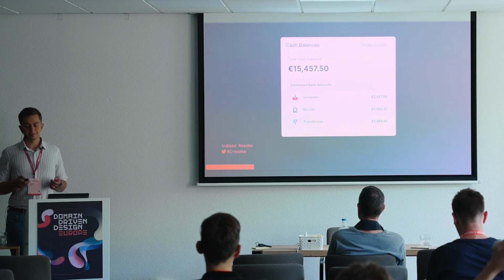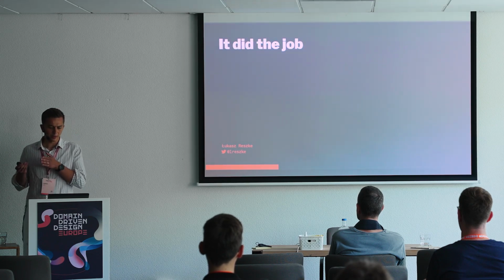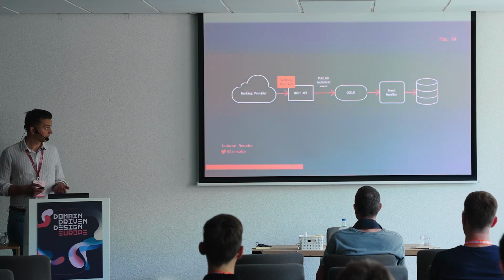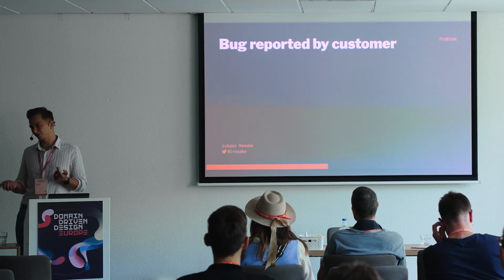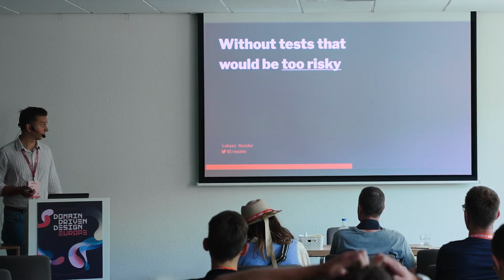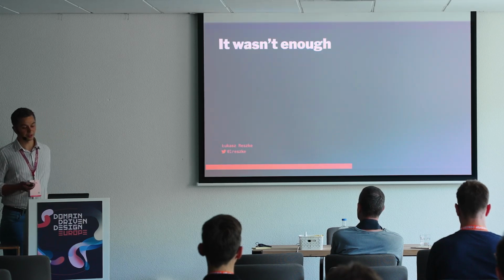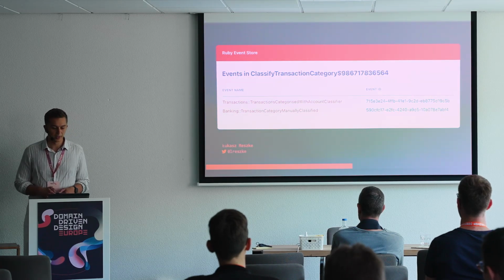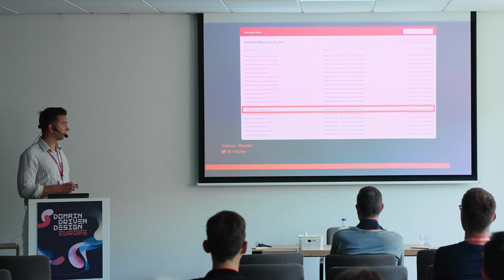Working with EventStore in Cashflow management system - Łukasz Reszke - DDD Europe 2023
Maintaining Open Source EventStore gives a lot of satisfaction, but it is not an easy job. Aside from development, context switching between it and client projects, there’s a lot of expectations to manage from it’s users. Especially when you and your colleagues are one of them.

Speaking of which. Would you jump on a plane if you knew that it was running on software that you’d delivered?

In our case, that’s exactly what we do. In our projects we rely heavily on RailsEventStore, the software we deliver.

One of the projects is a cash flow management system. In this talk I’ll talk about useful patterns in working with such a system, i.e. dealing with data from external providers and how event sourcing is a great fit for such a system.

About Łukasz Reszke
Uses domain-driven design, event sourcing, and a pragmatic approach to problem solving.